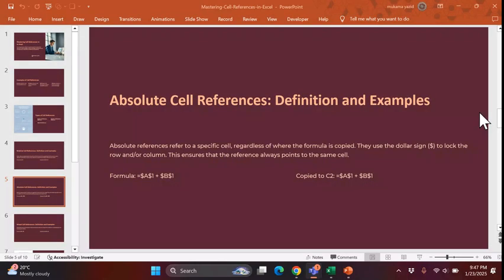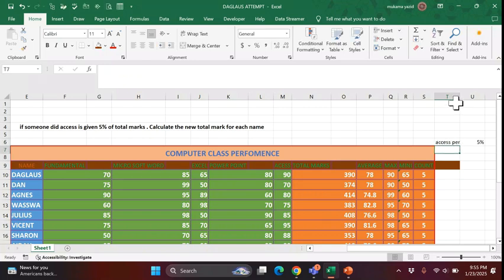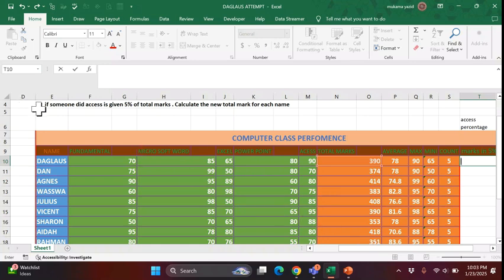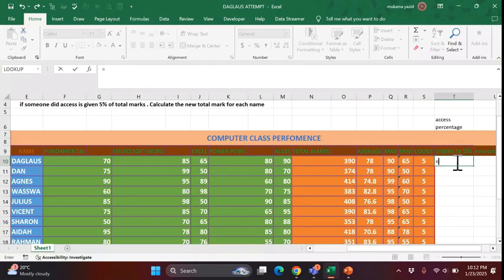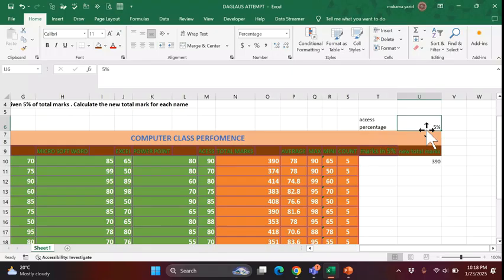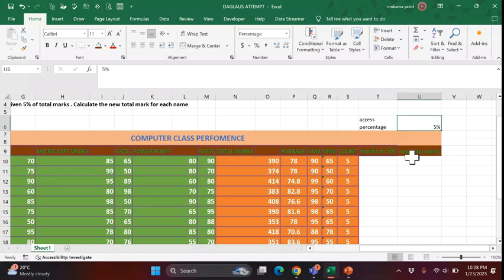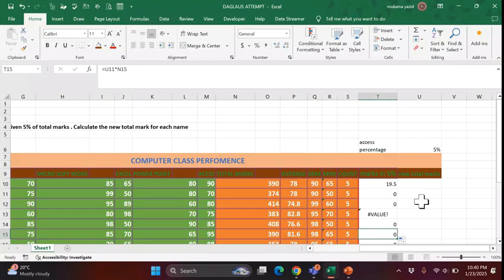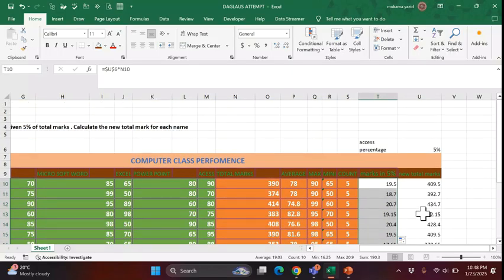Absolute cell Reference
Absolute cell Reference in excel